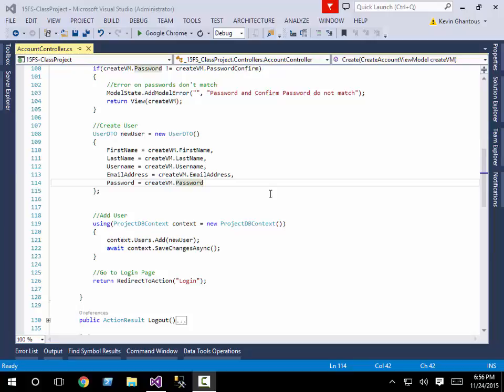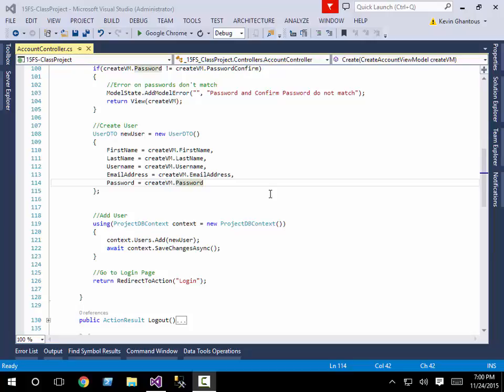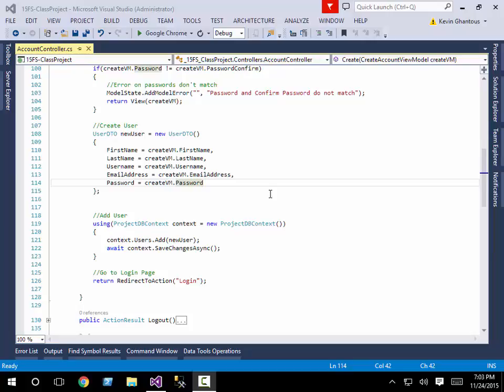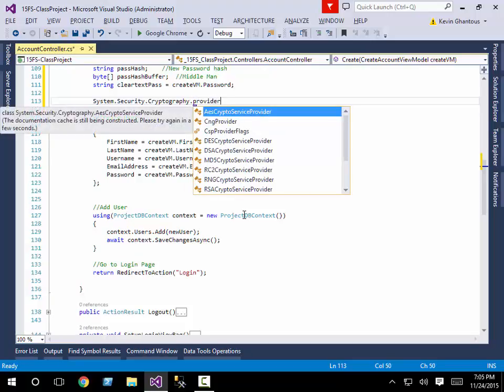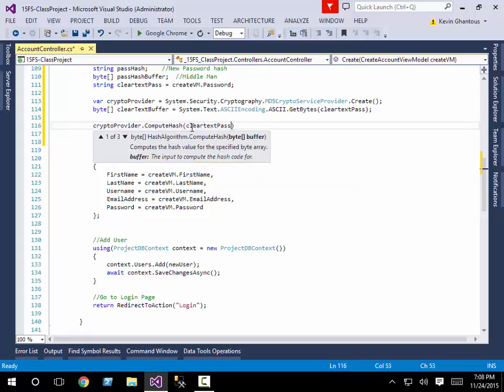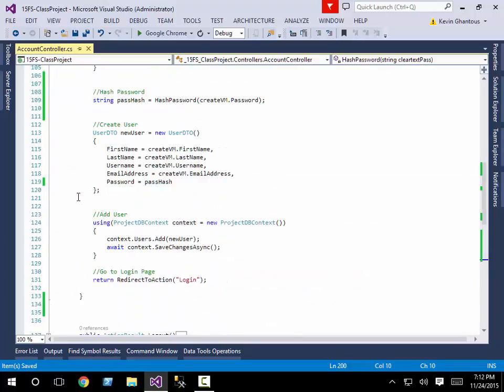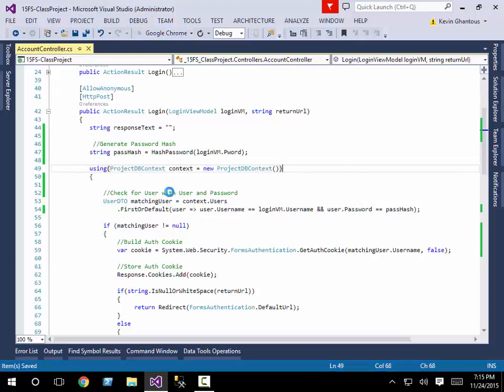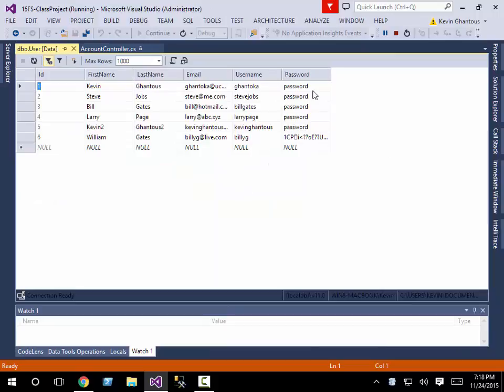Module 15 - Part 3| 15FS Web Server App Dev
Password Encryption in your ASP.Net Application